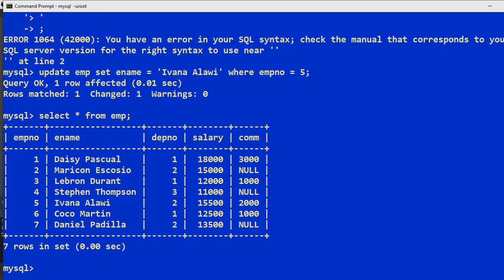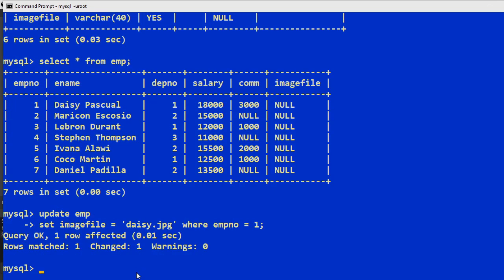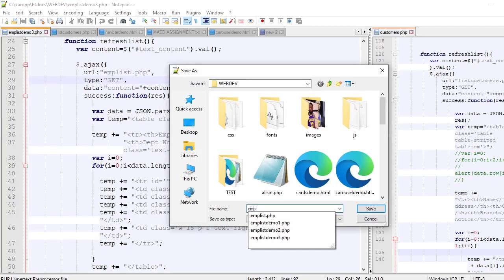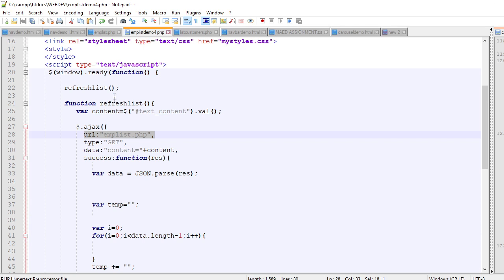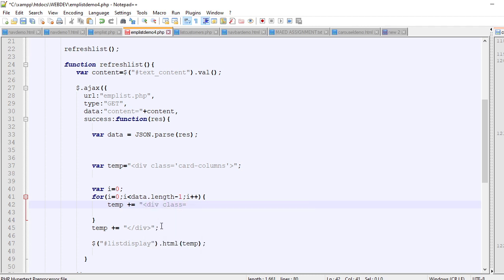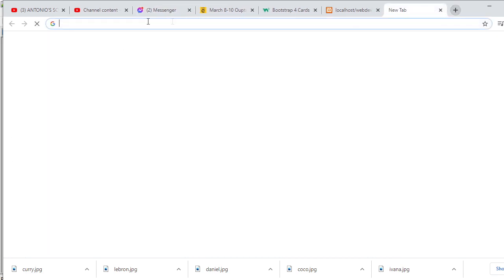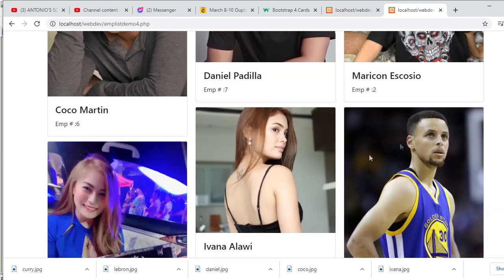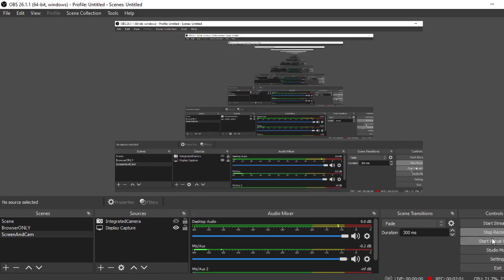PHP - DISPLAY RECORDS FROM A DATABASE TABLE IN BOOTSTRAP 4 CARD CLASS - by Sir Eudz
This program demonstrate how to retrieve records from a database table, and display the records using Bootstrap 4 card class.  The demo also shows how to display images and how to use card-column class (bootstrap 4).

To fully understand this you have to watch the previous video